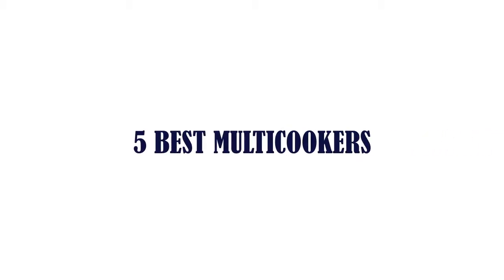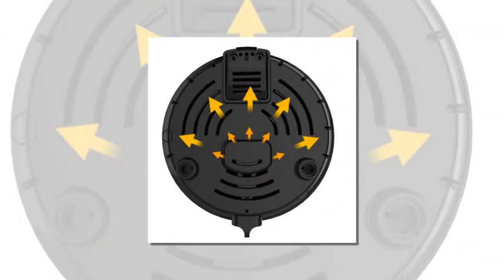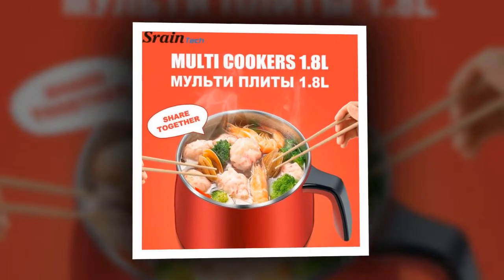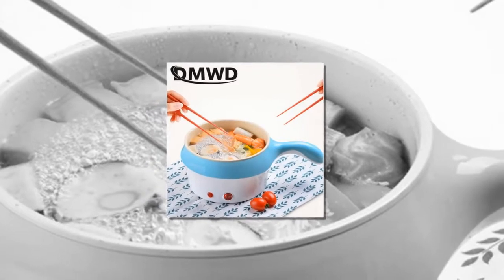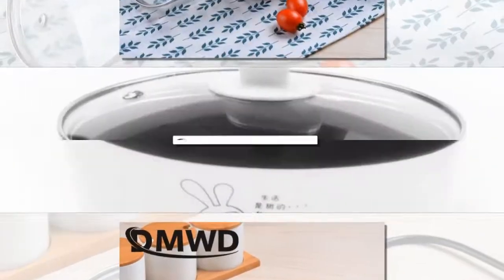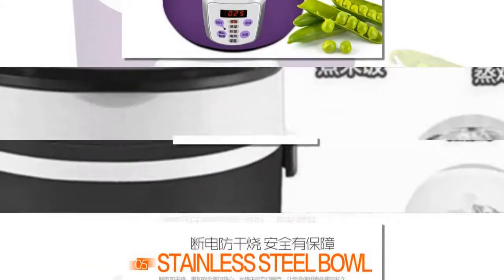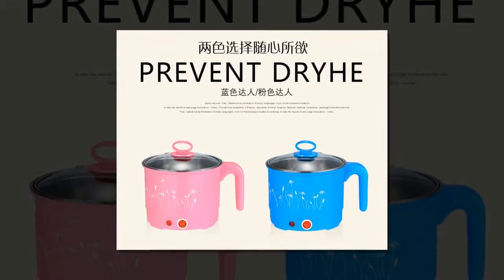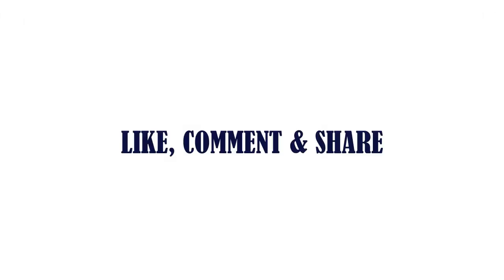5 Best Multicookers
5 Best Multicookers

5.LK465 Mini Portable Multi Cookers Stainless Steel Separate Skillet 1.5L 600W Noodles Rice Cooker for Students Anti-dry Hot Pot

4.SrainTech Mini Multi Cookers 1.5L Food Grade Stainless Steel Hot Pot Cooker Electric Steamed Soup Pots Perfect for Dorm and Home

3.DMWD multifunctional electric Multicookers Hotpot mini noodles cooker non-stick skillet Steamed eggs Soup Cooking pot EU US plug

2.Multifunction electric Rice Cooker smart Appointment 3 Layers mini stainless steel heating cook lunch box Container Steamer 220V

1.DMWD Multifunction Electric Skillet Stainless Steel Hot pot noodles rice Cooker Steamed egg Soup pot MINI heating pan 1.5L EU US